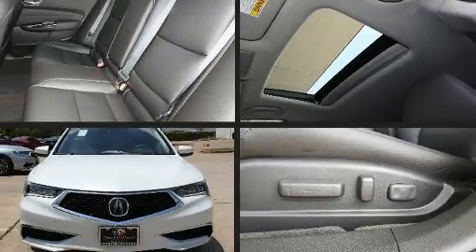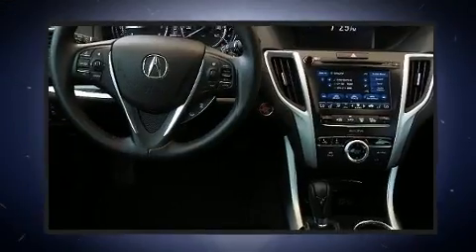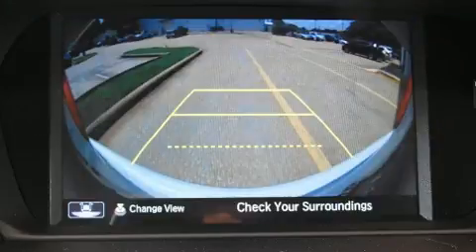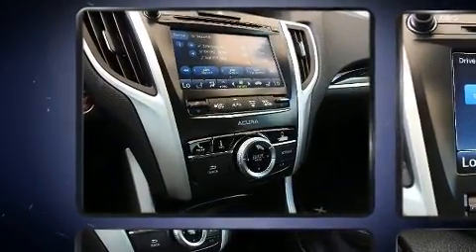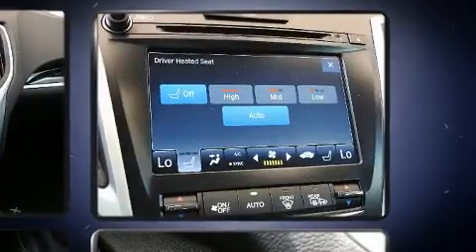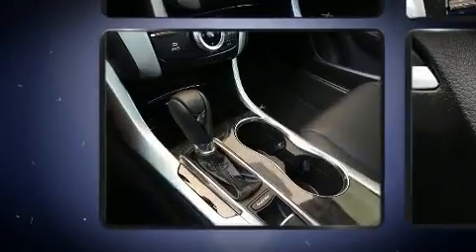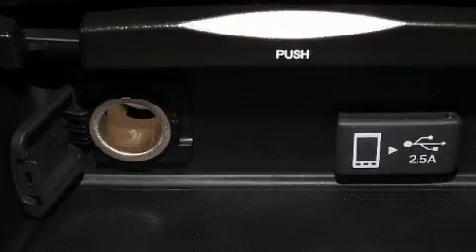2020 Acura TLX Base in Austin, TX 78750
David McDavid Acura of Austin

Familiarize yourself with the 2020 Acura TLX. This 4 door, 5 passenger sedan provides a satisfying ride for all passengers. Smooth gearshifts are achieved thanks to the 2.4 liter 4 cylinder engine, and for added security, dynamic Stability Control supplements the drivetrain. It includes heated seats, delay-off headlights, a tachometer, speed sensitive wipers, a leather steering wheel, a built-in garage door transmitter, lane departure warning, and much more. For drivers who enjoy the natural environment, a power moon roof allows an infusion of fresh air. Premium sound drives 7 speakers, providing you and your passengers a sensational audio experience. Acura also prioritized safety and security by including: dual front impact airbags, head curtain airbags, traction control, brake assist, anti-whiplash front head restraints, a security system, and 4 wheel disc brakes with ABS. Adaptive cruise control maintains a pre set distance behind the car ahead of you, simplifying highway driving and enhancing safety. Our experienced sales staff is eager to share its knowledge and enthusiasm with you. They'll work with you to find the right vehicle at a price you can afford. We are here to help you.